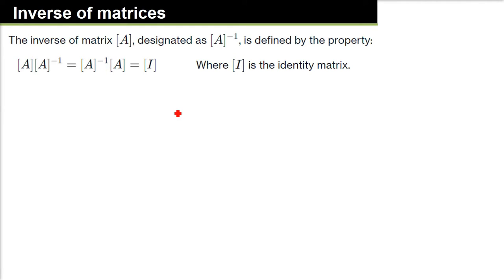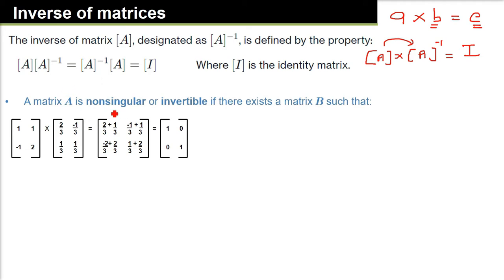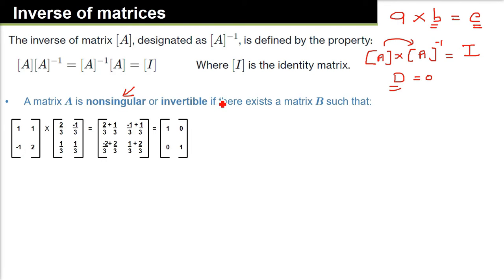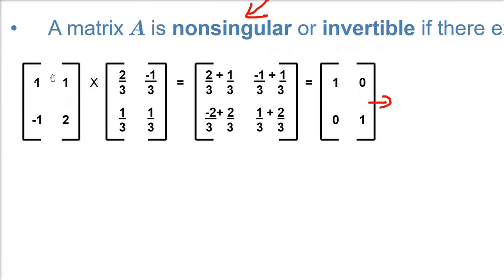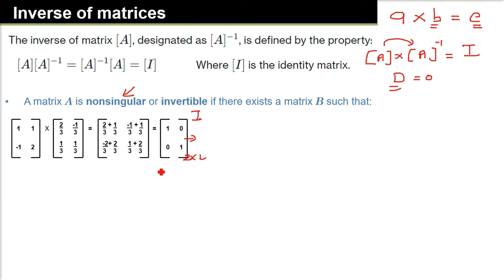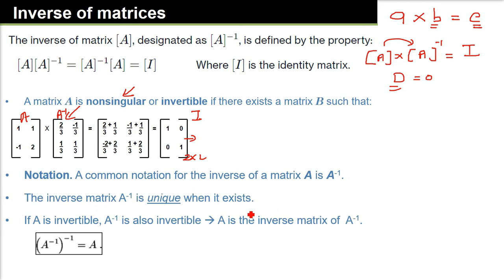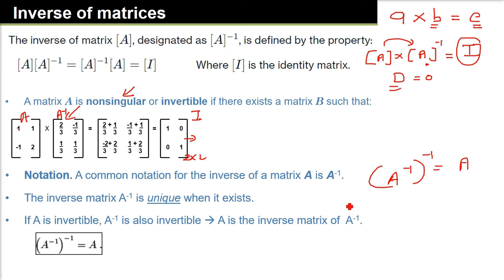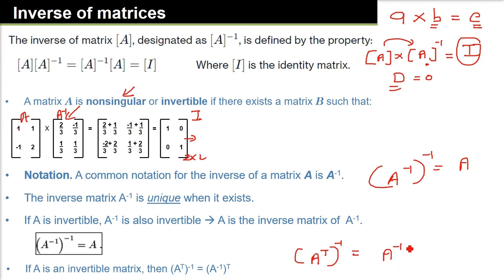What is a Inverse of Matrix | Matrix Algebra